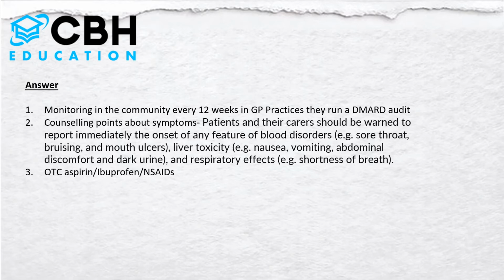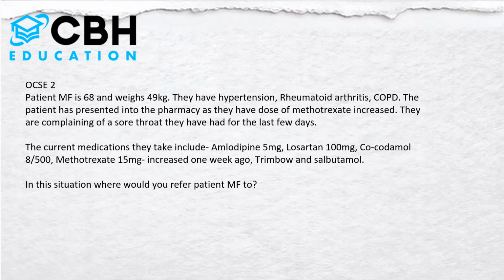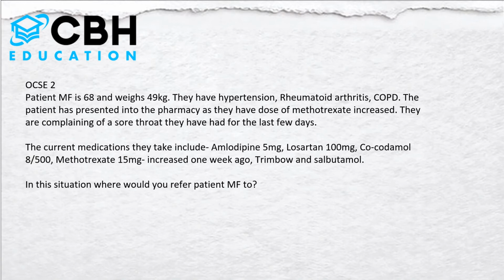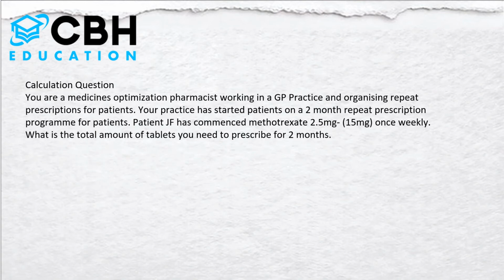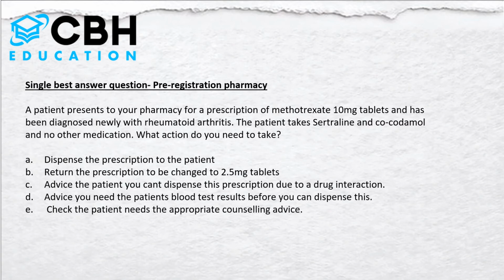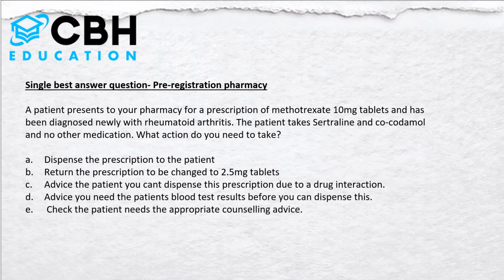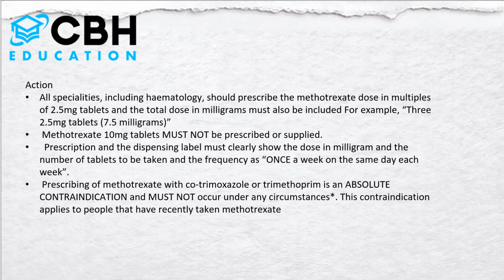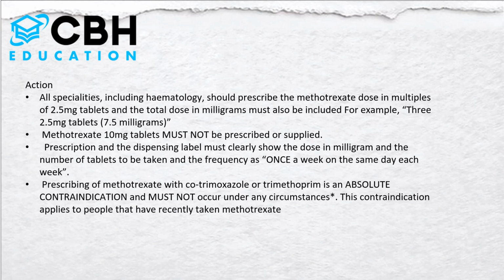Methotreaxte Revision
A video for OCSE, Calculation and Pre-reg revision